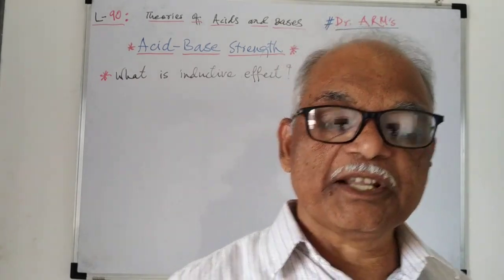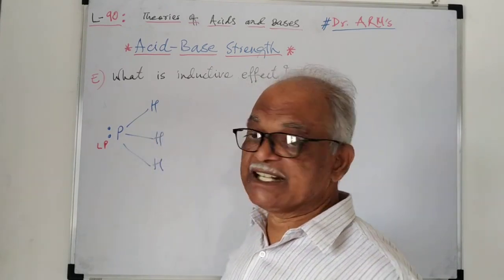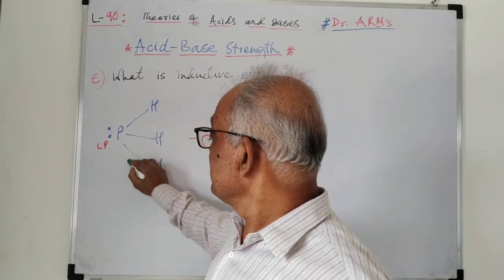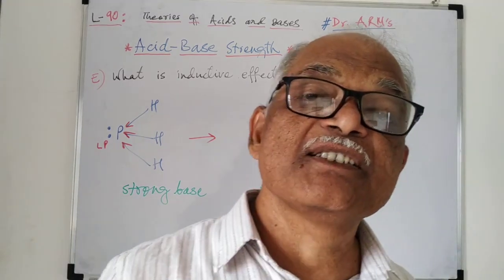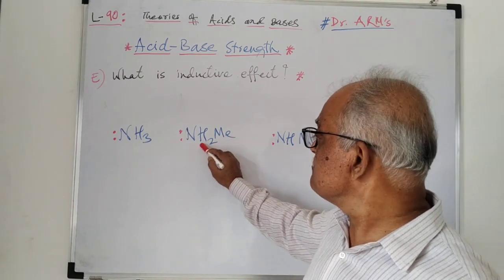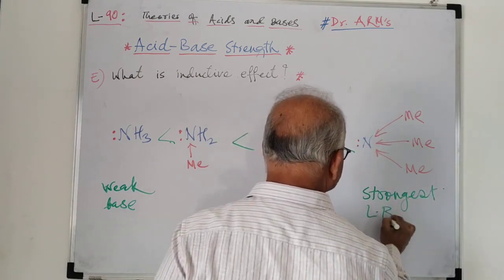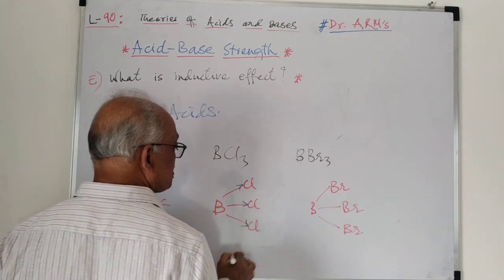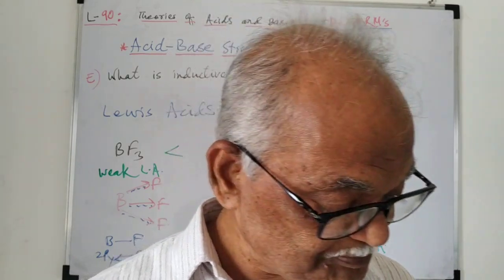Theory of Acids and Bases: Acid Base Strength: F) Inductive 'sChemistry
For MSc and BSc students
It will help students to understand:
1. What is inductive effect?
2. What are Lewis bases and acids?
3. How does inductive effect influence strength of Lewis acids and bases?
4. Why is trifluroborane a weak Lewis acid?@@dr.armschemistry4541